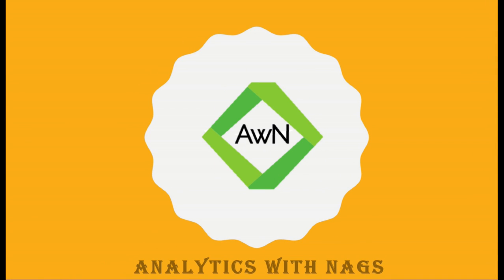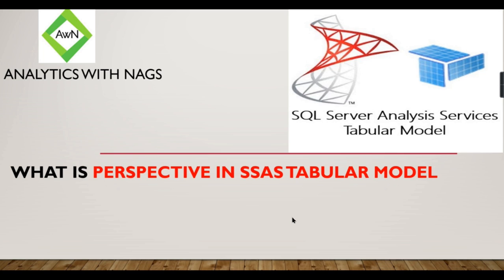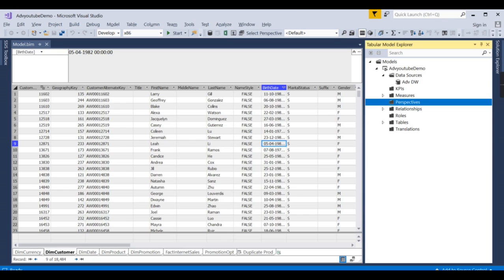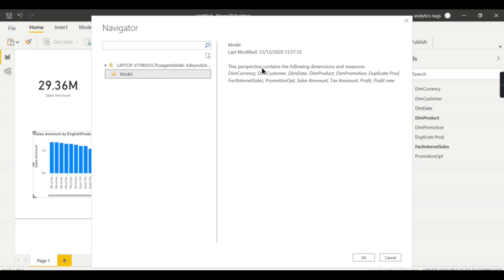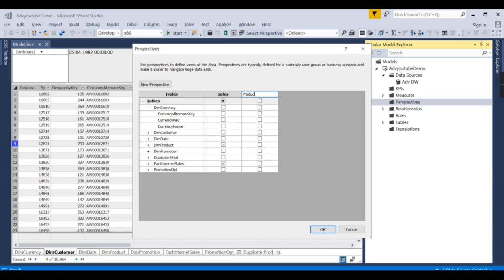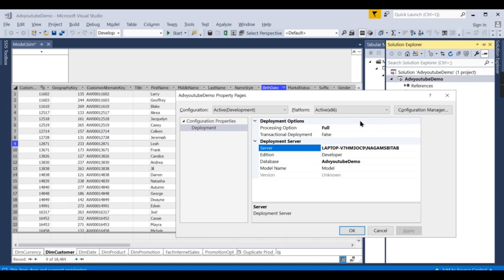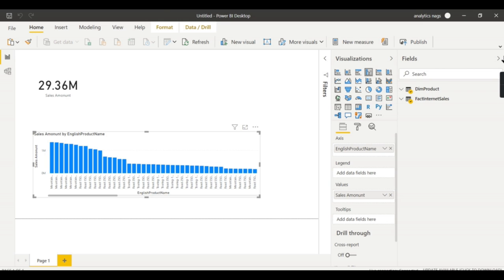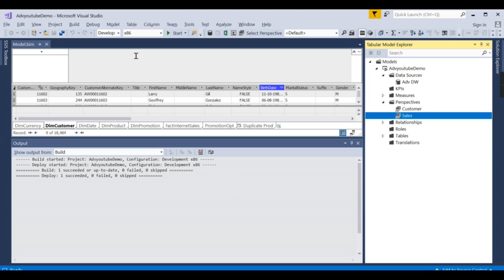What is Perspective in SSAS Tabular Model - SSAS Tutorial (12/15)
MSBI Tutorial for Beginners SSAS Tutorial for Beginners
How to Create Perspective in  SSAS Tabular Model,
What are the benefit of using Perspective in SSAS Tabular Model,
How to create sub cubes in SSAS Tabular Model,
Create view on top of SSAS Tabular Model